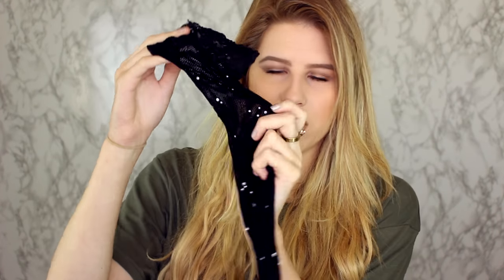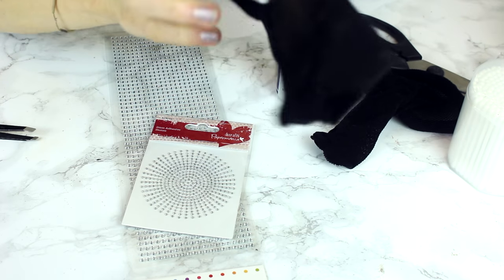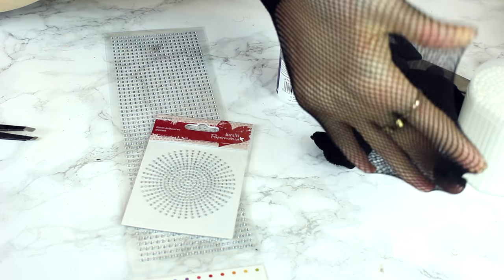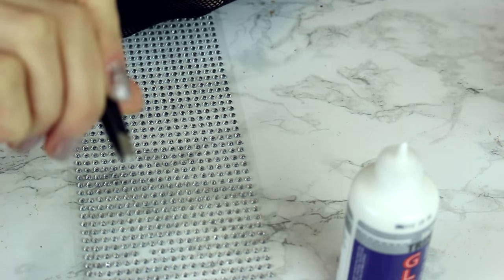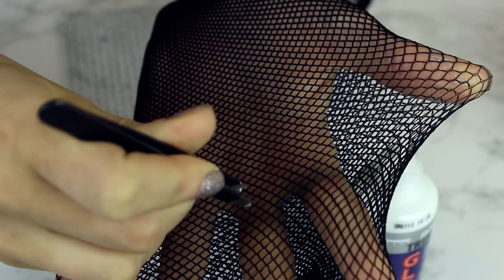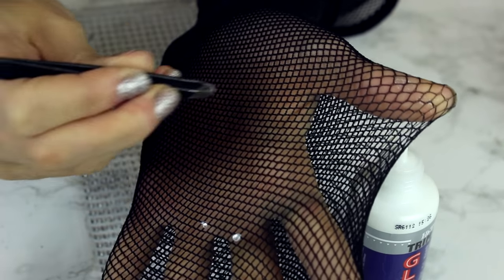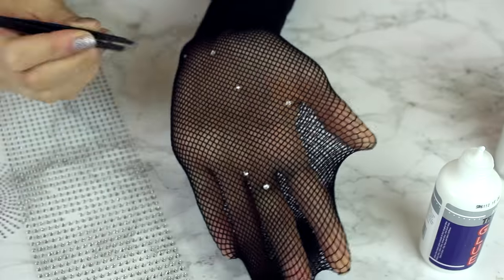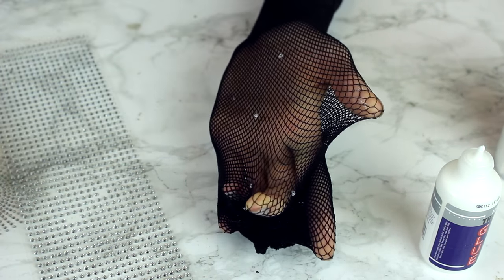DIY KYLIE JENNER DIAMOND FISHNET TIGHTS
I saw Kylie Jenner wearing these gorgeous diamond fishnet stockings and decided to do my own DIY to make these for a fiver!

What is happening to YouTube?

Hey everyone! Hope you're having a great weekend 💖  I hope you enjoyed this DIY diamond crystal tights or stockings as featured on Kylie Jenner's snapchat! These sparkly dazzling diy tights are super easy to make and could even be given as a gift!